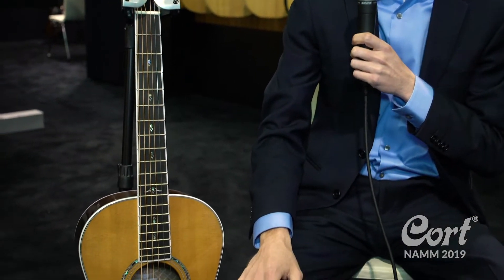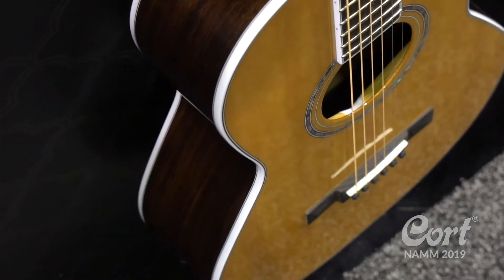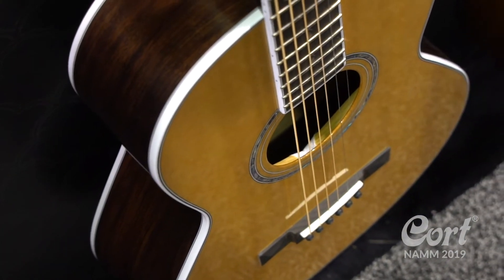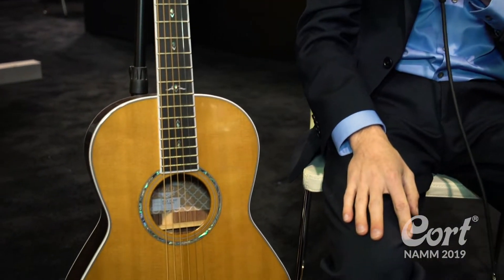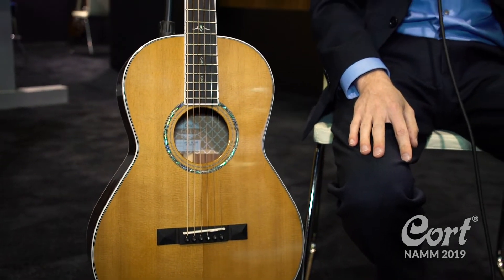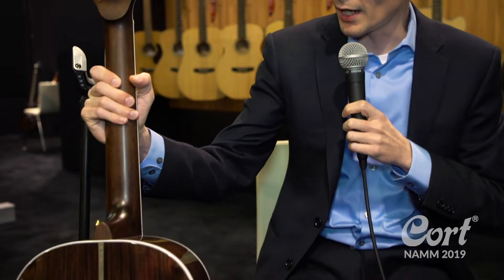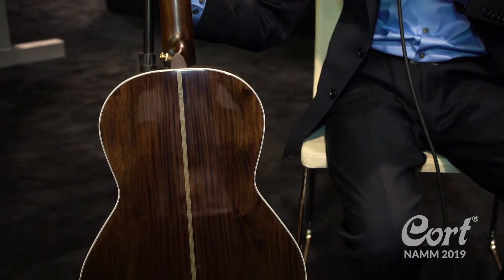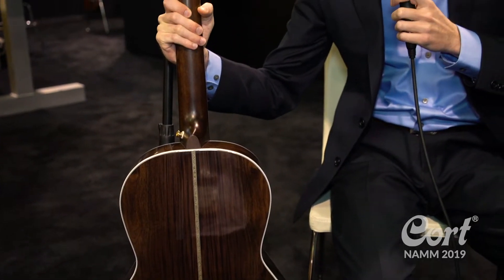Cort Acoustic Guitar - Gold-P8